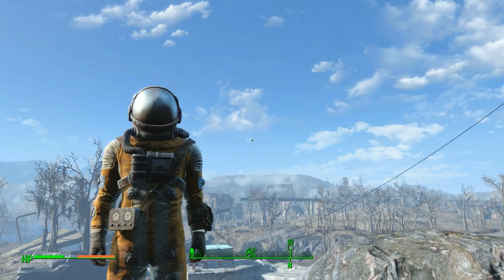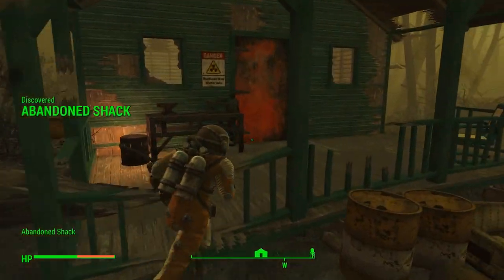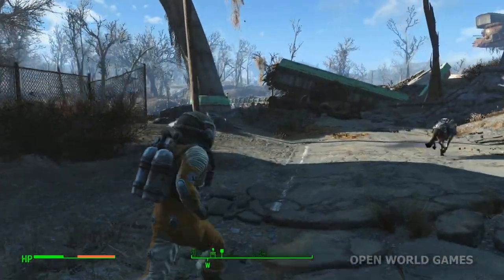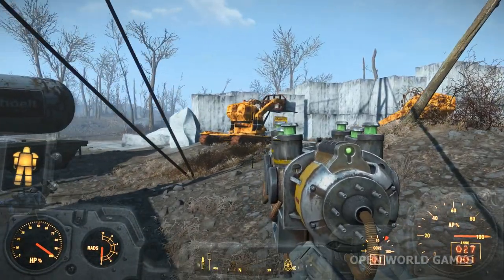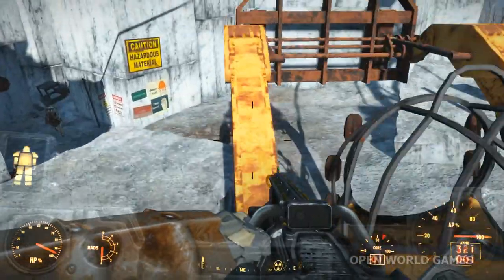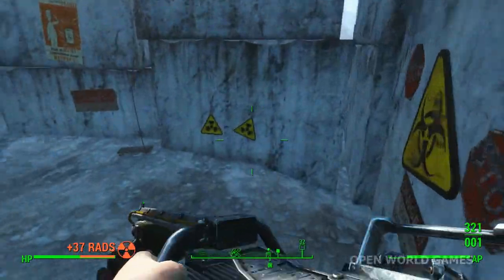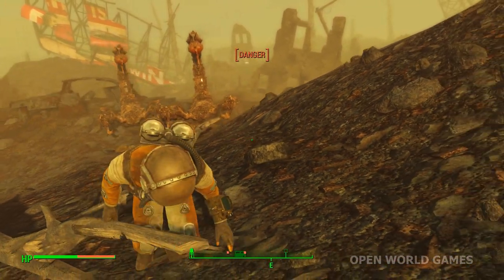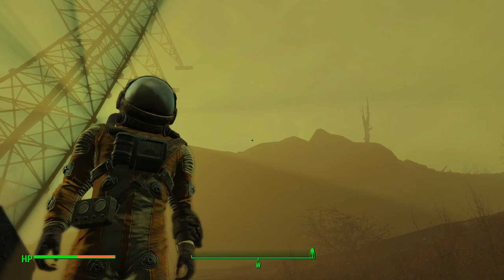Fallout 4 Gameplay Tips: The Hazmat Suit! Survive The Glowing Sea With No Power Armor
Fallout 4 Gameplay Tips: The Hazmat Suit! Survive The Glowing Sea With No Power Armor (on PS4, Xbox One and PC).